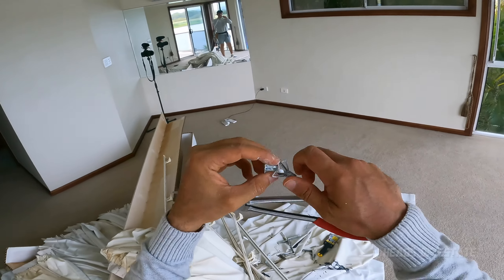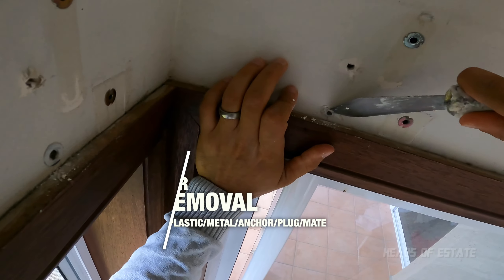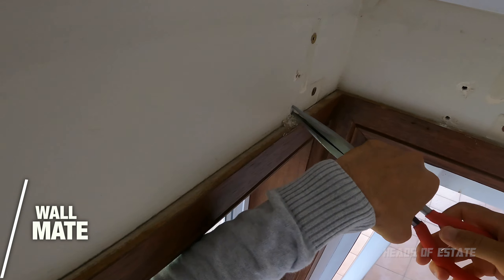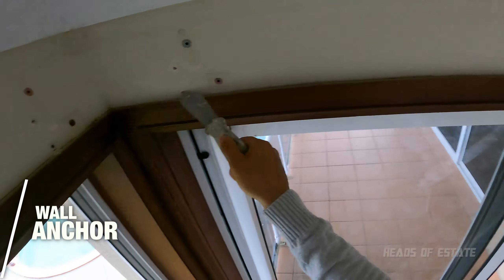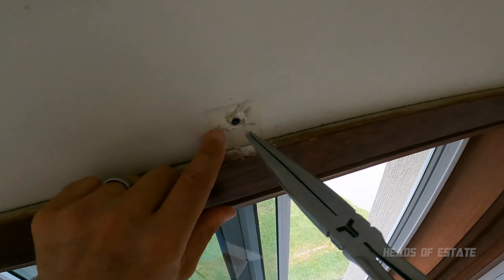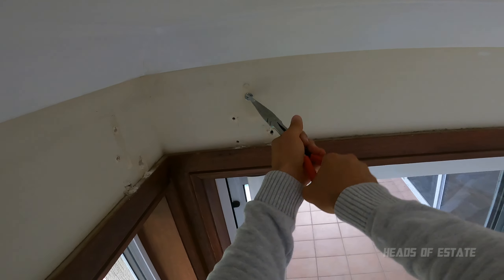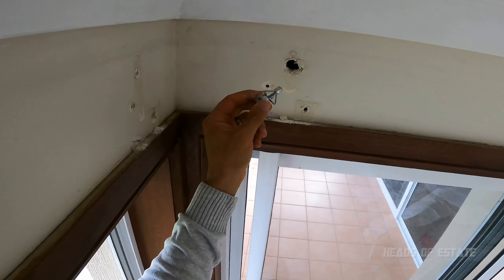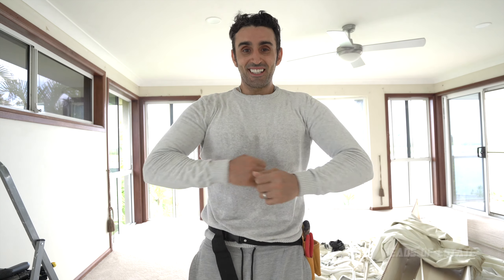How to Remove Different Wall Screw Plugs/Anchors from Plasterboard - Plastic, Nylon & Metal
We're currently redoing our bedroom and that involves ripping out curtains, rails, screws and worst of all, the dreaded plasterboard destroying metal wall anchors. In this guide I show you how I ripped the various ones I found along our walls out instead of doing what the previous occupiers did and just painted over them..